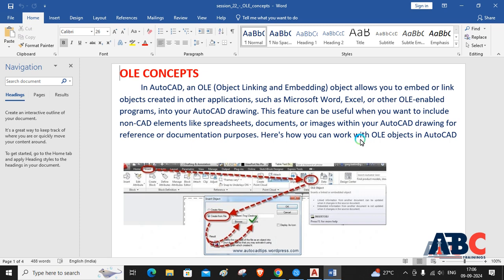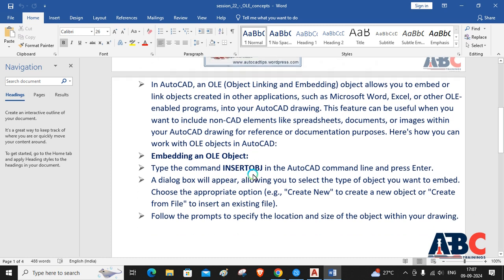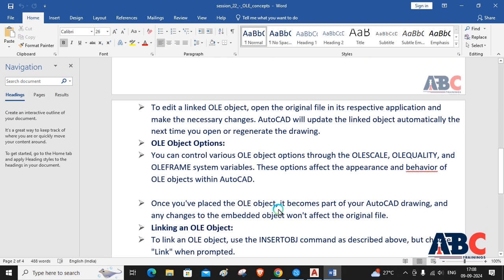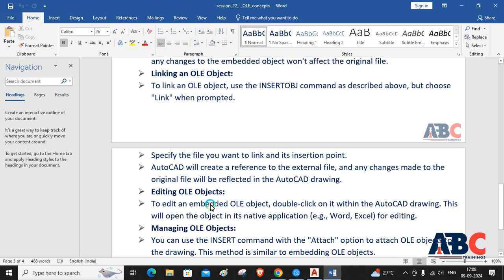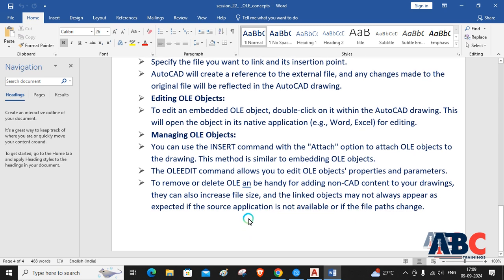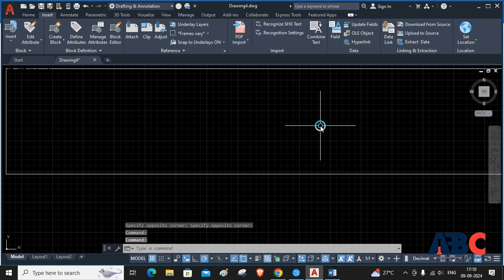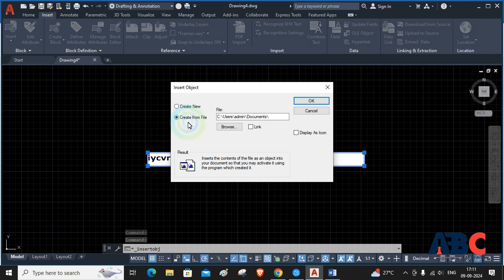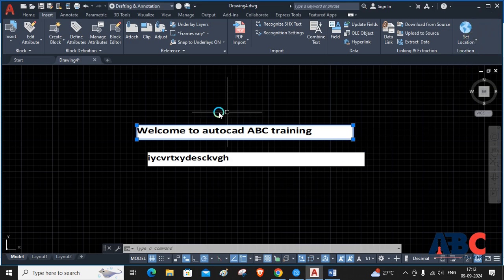BEGINNER COURSE IN AUTOCAD MECHANICAL - EPISODE 24